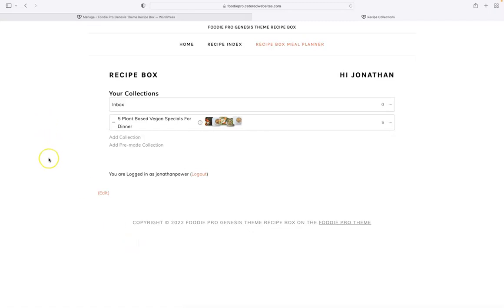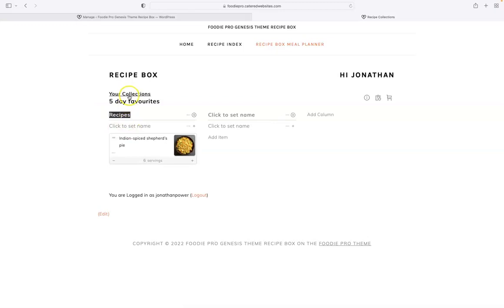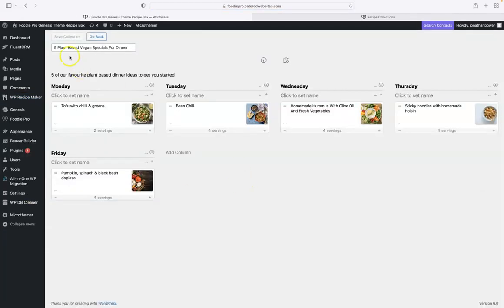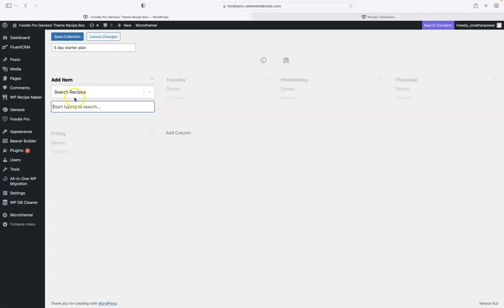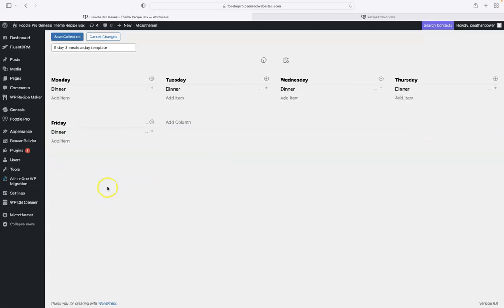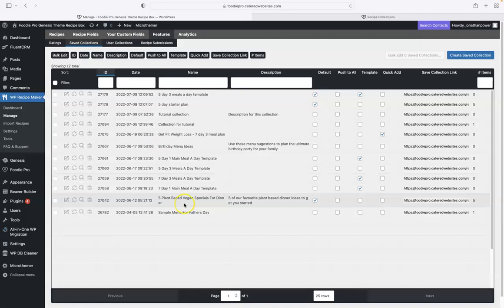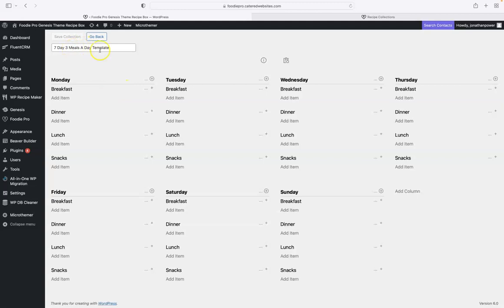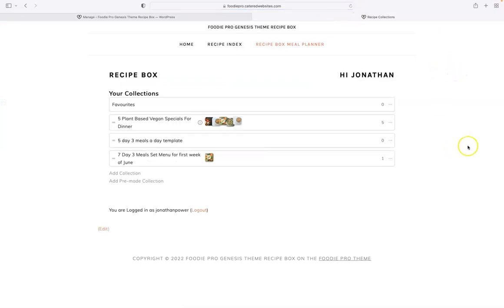Part 3. Recipe Membership Website. How to set up default recipe collections in WP Recipe Maker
Here I discuss how to give your new users default meal plans when they sign up. How to give them blank weekly templates to fill out themselves. How the quick add feature works and the push to all feature with use cases.